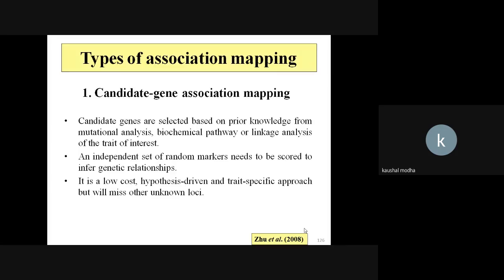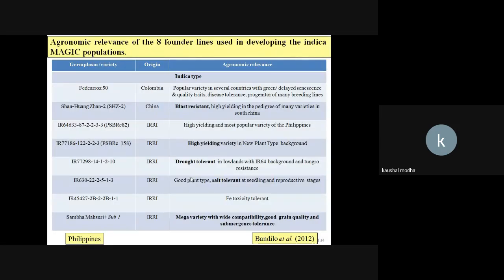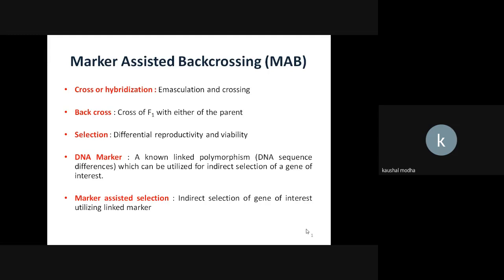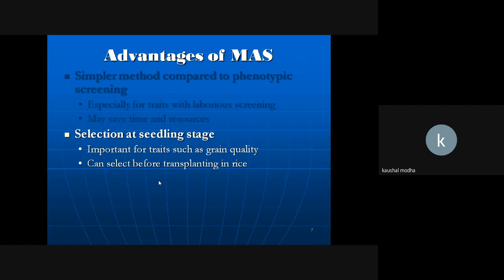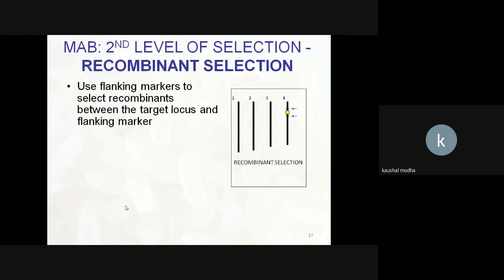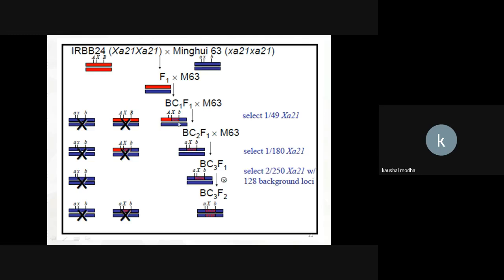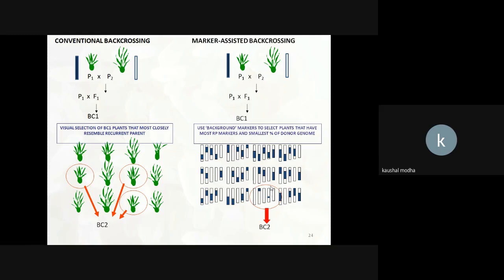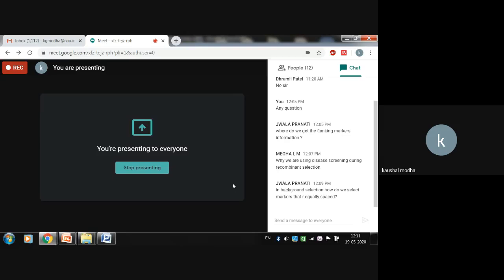9 June 2025